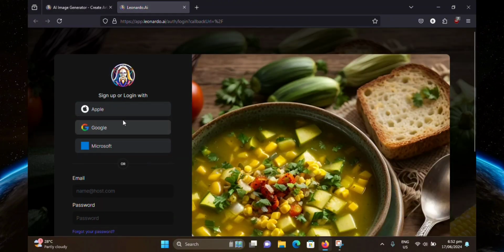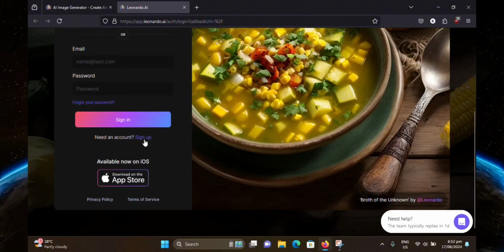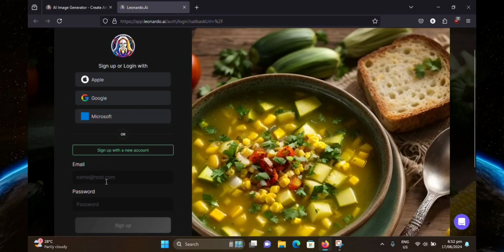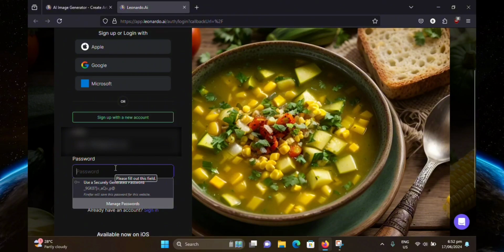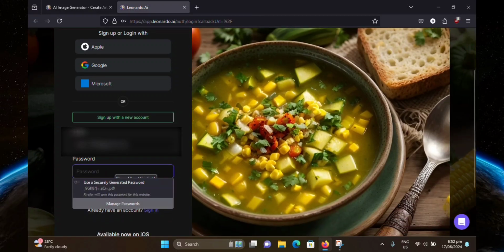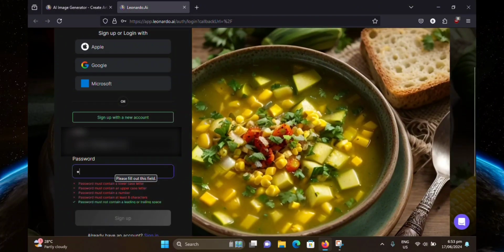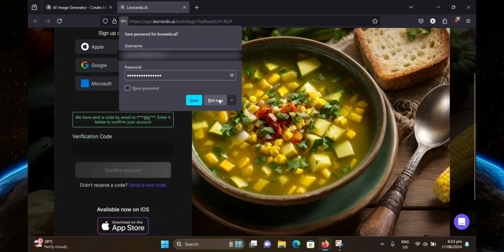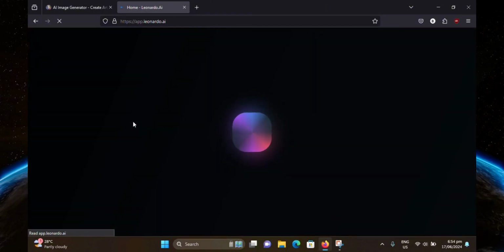How To Make Leonardo AI Account (Quick Guide)